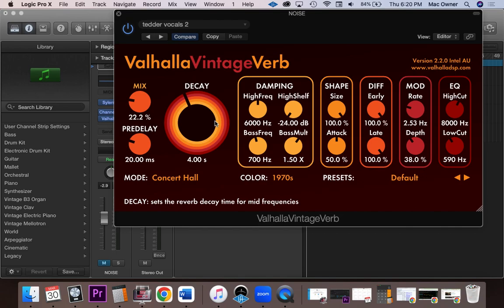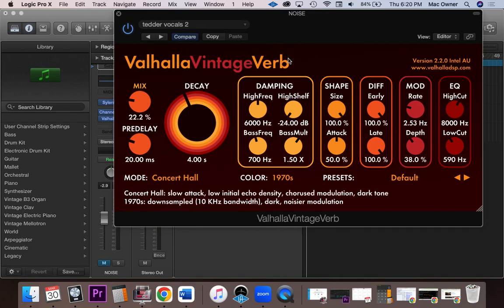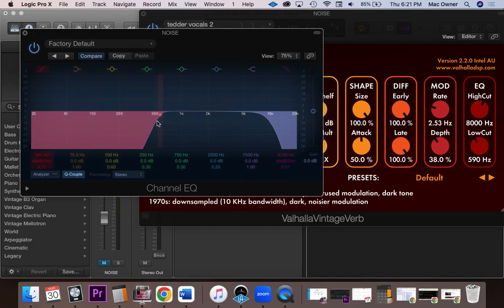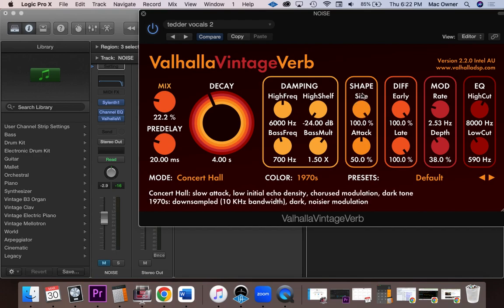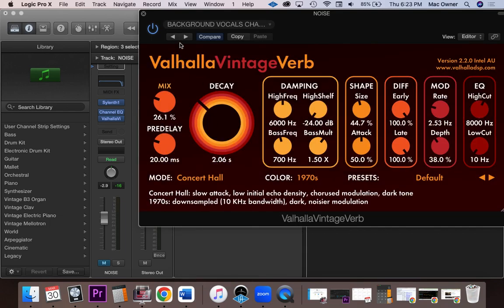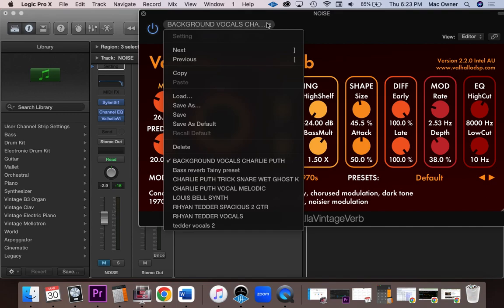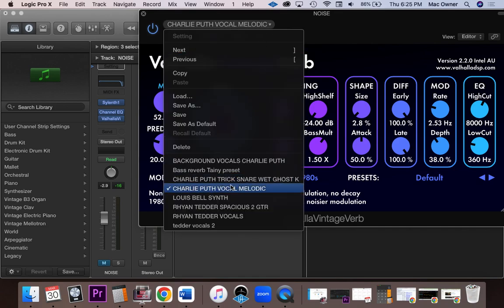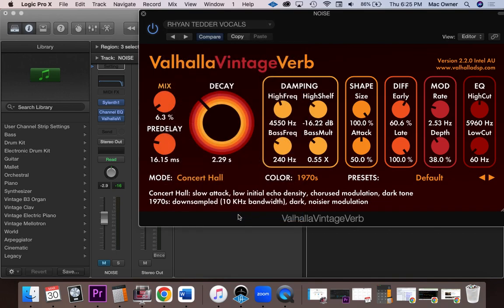VALHALLA VINTAGE VERB -USE THESE 5 BOTTONS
The best REVERB to use for your music projects